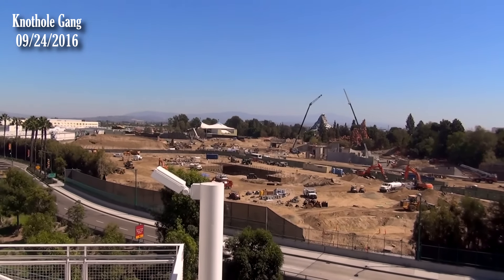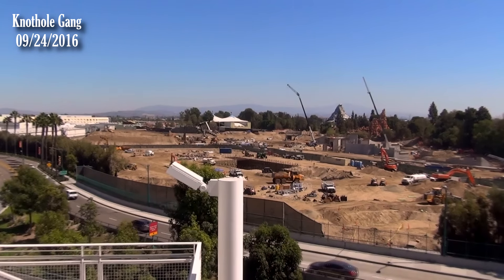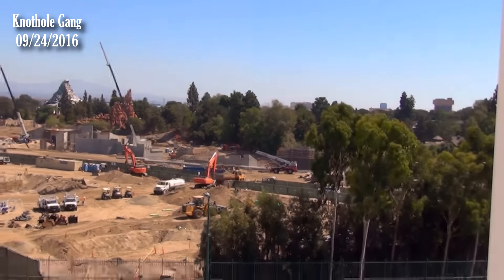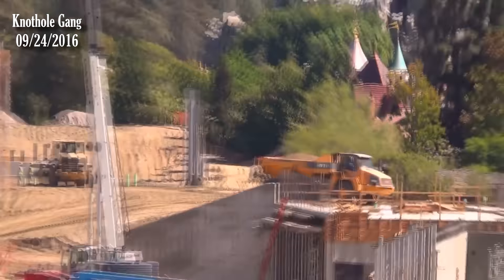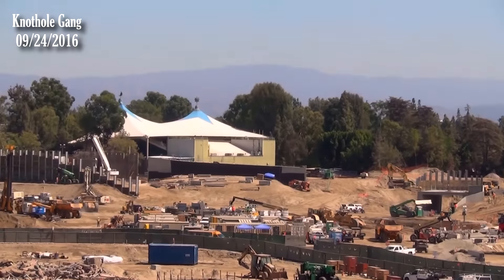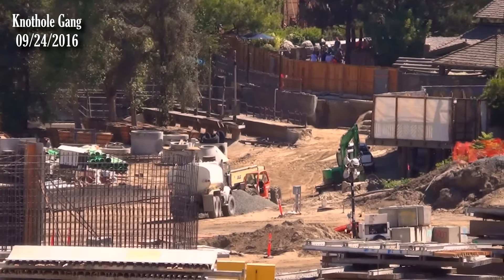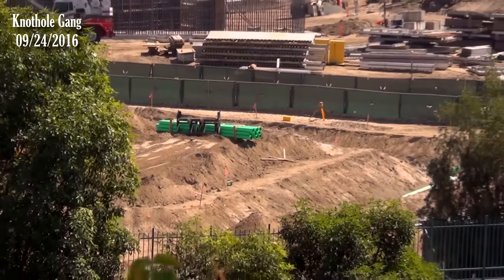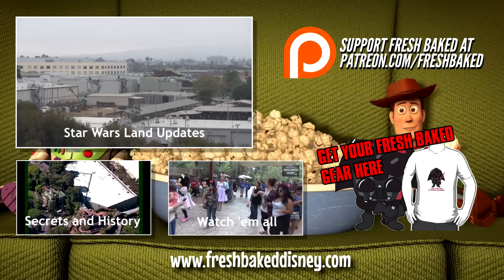Star Wars Land Construction Updates | The Knothole Gang Pt. 43 | 09-24-16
The walls are developing quickly, and there are new ditches being dug everywhere.  We even got to see them drop a form in there!

**Check out Sara and David's personal YouTube vlogs**

** Get a free Disney vacation planning CD direct from Disney.  Plan your dream vacation today and help support Fresh Baked in the process!